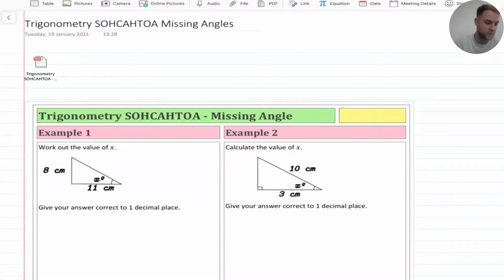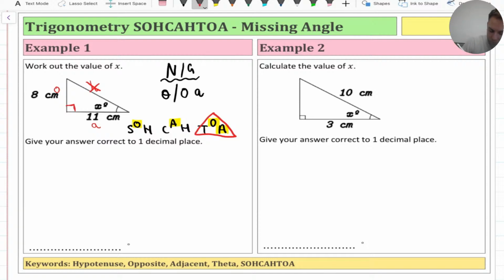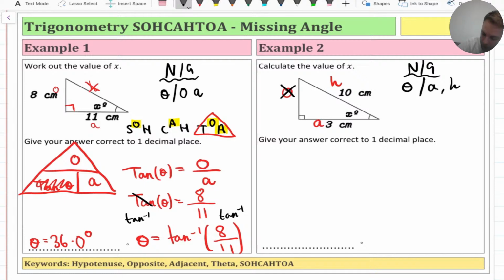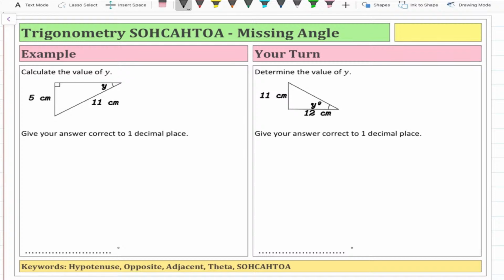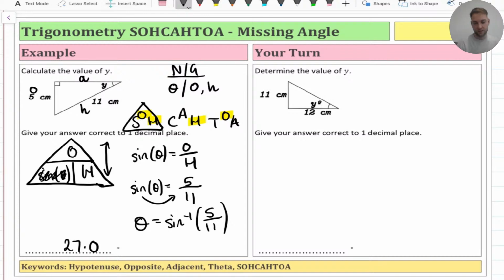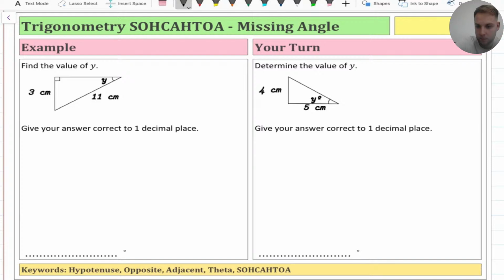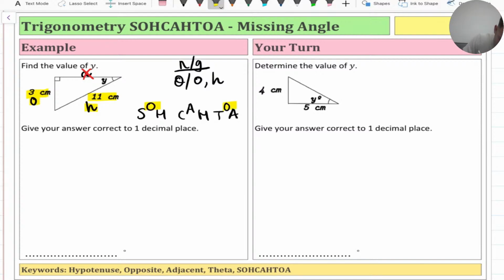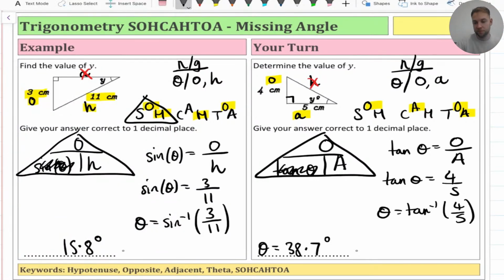Trigonmetry SOHCAHTOA Missing Angles